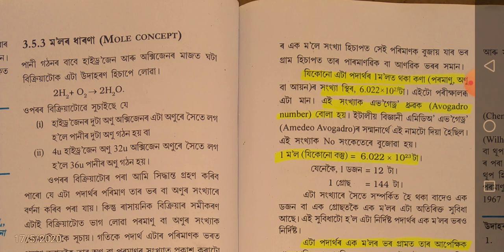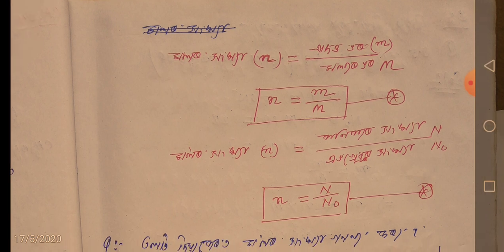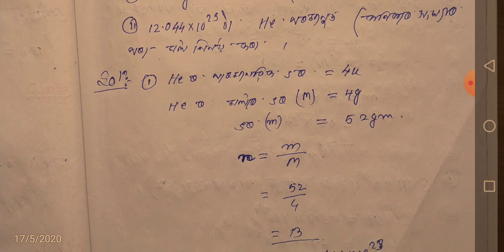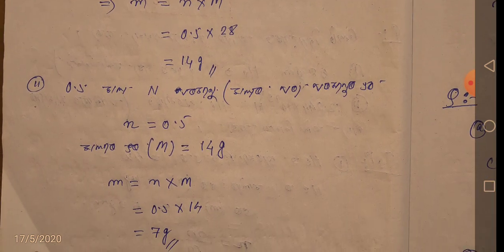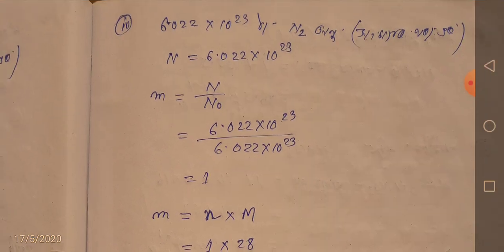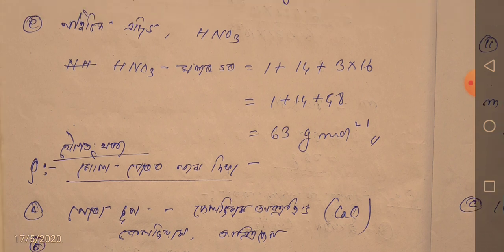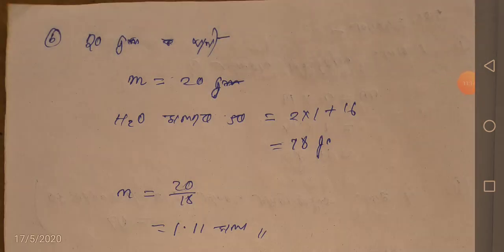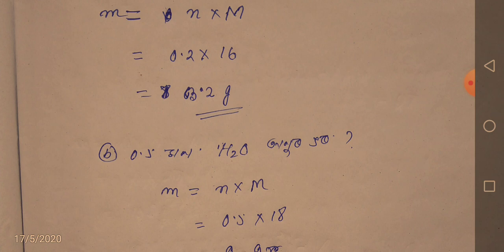অণু আৰু পৰমাণু । Atoms And Moleules.Lesson 3.Class 9 science Assamese Medium.Part 5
অধ্যায়-3
নবম শ্ৰেণীৰ বিজ্ঞান ।

class 9 science in assamese medium atoms and molecules.
class 9 science assamese medium,